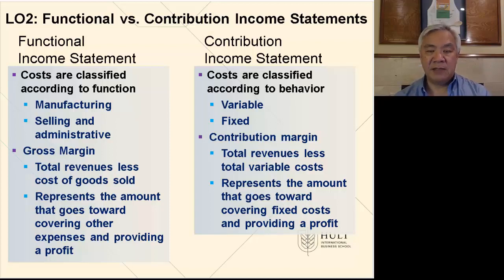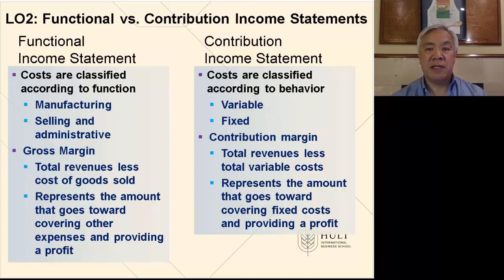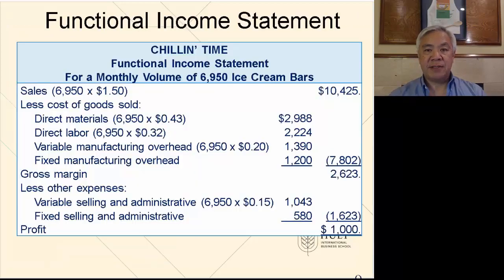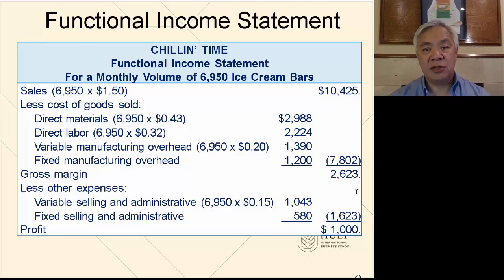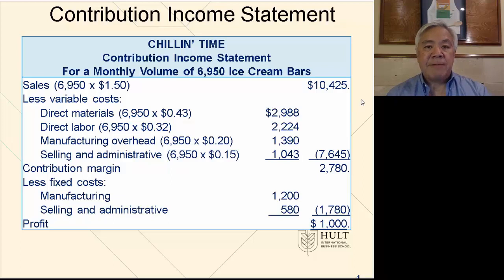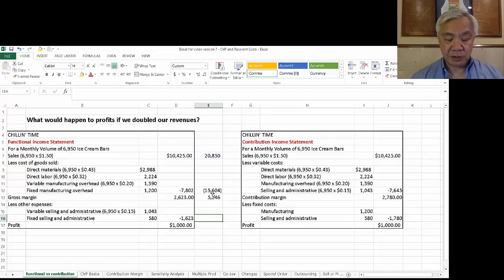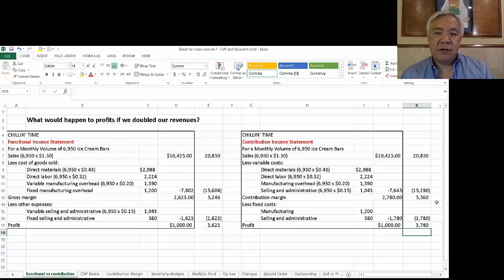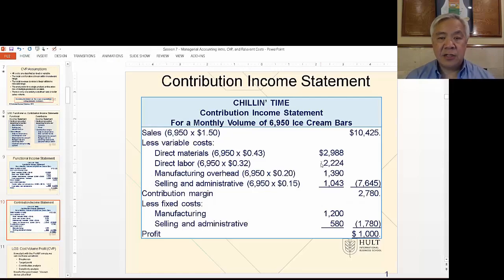Video for session 7 CVP video 2 LO2